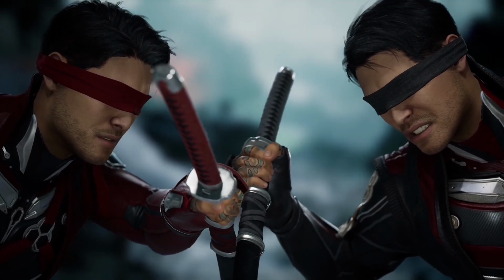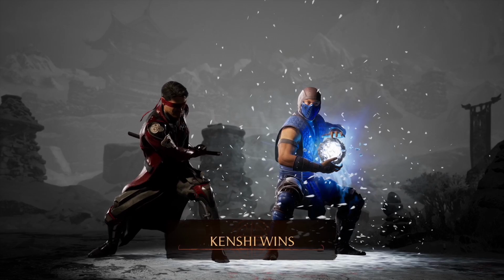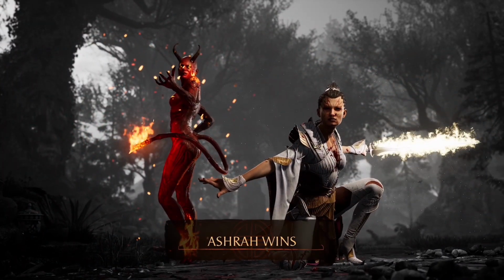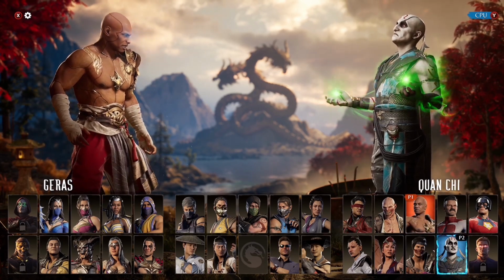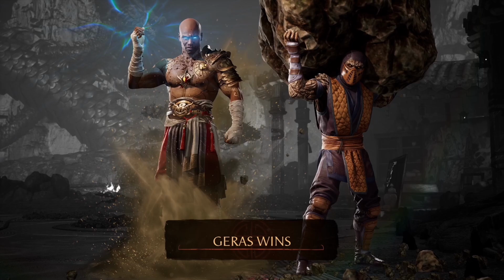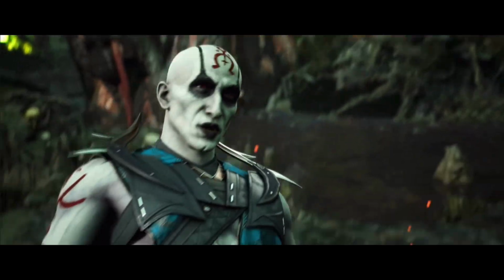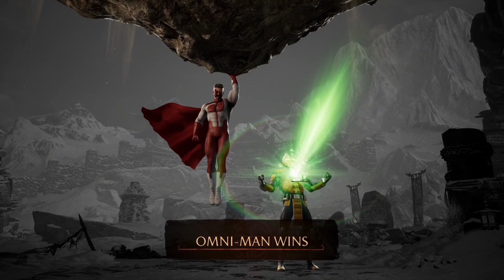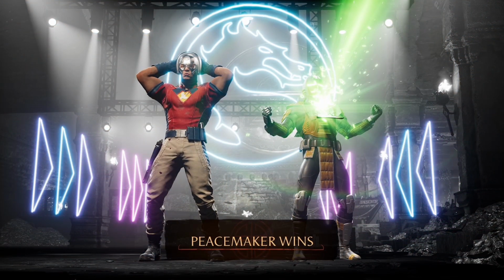Mortal Kombat’s KREATIVE Character Designs (PART 3)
Here’s part 3 of me breaking down the MK1 character designs.

//TIMESTAMPS//
0:00 - Intro
0:23- Thumbnail Easter Egg
0:49 - Li Mei
1:42 - Kenshi
2:28 - Baraka
3:29 - Ashrah
4:14 - Nitara
5:07 - Geras
6:01 - Havik
7:08 - Quan Chi
8:04 - Omni Man
8:54 - Peacemaker
9:38 - Conclusion

//SOCIALS//